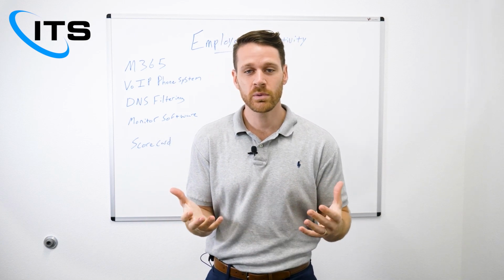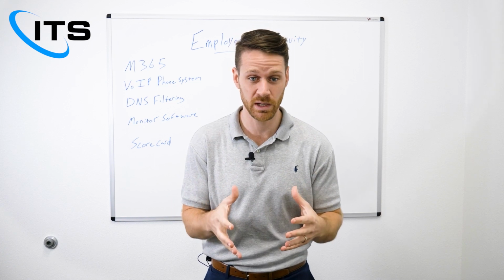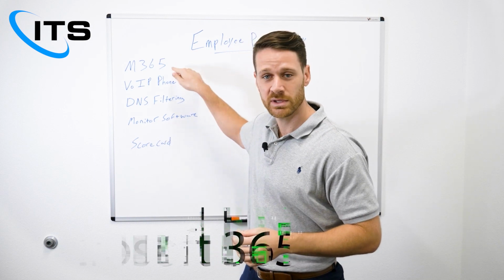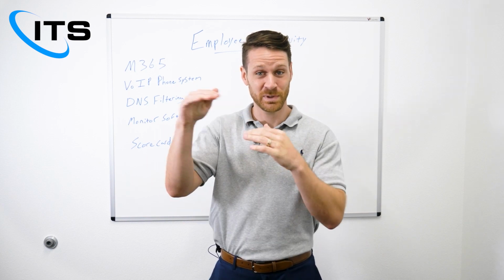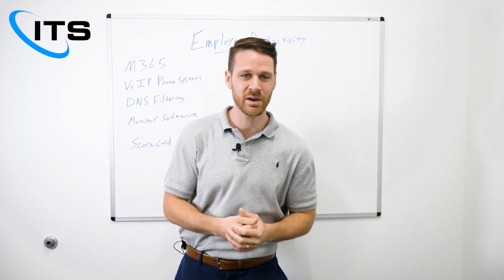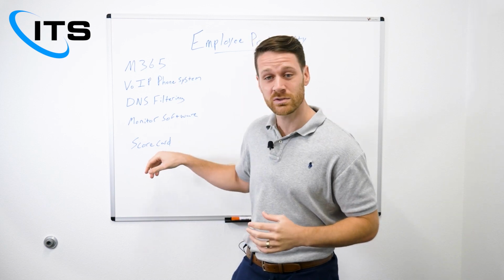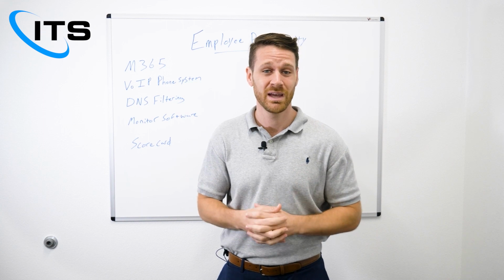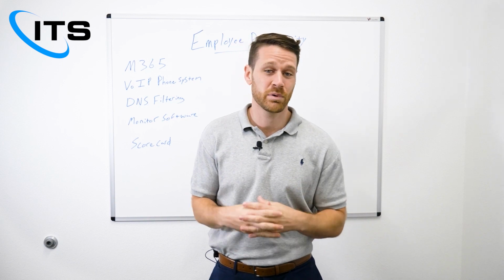Unlock Secret Productivity Levels: How Top Managers Track Employees Online!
Welcome to our in-depth tutorial on "How to Track Employee Productivity Online" – your ultimate guide to understanding and enhancing workforce efficiency in the digital age. In today’s remote working environment, maintaining and boosting productivity is a top priority for businesses worldwide. This video provides essential insights and practical tools to help managers and team leaders monitor and improve their teams' performance effectively.

Whether you're a small business owner, a team leader, or a HR professional, this video is packed with valuable information aimed at helping you navigate the challenges of tracking and improving employee productivity online.